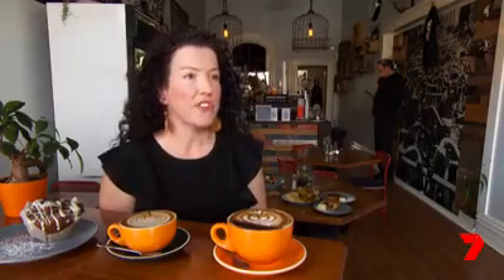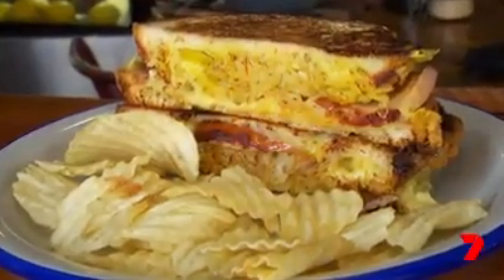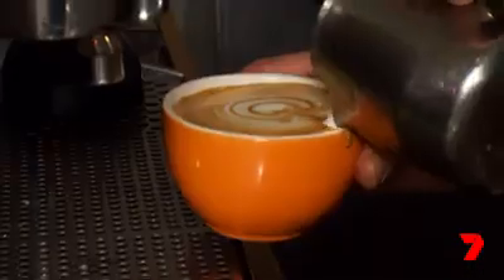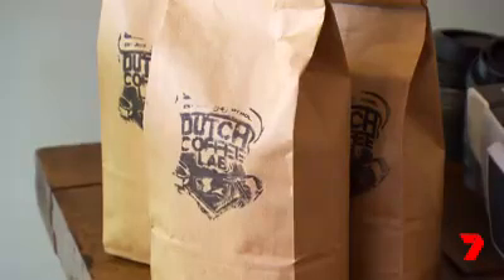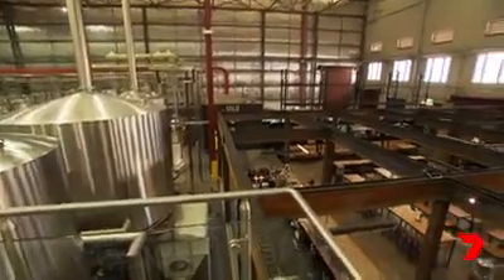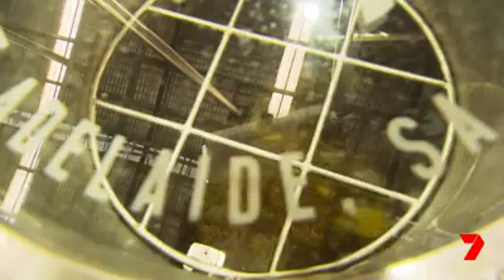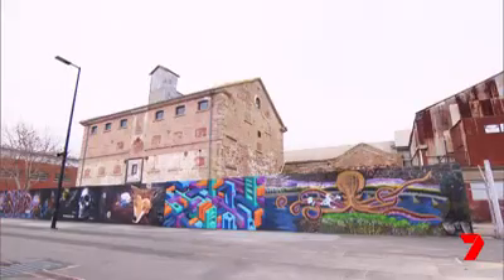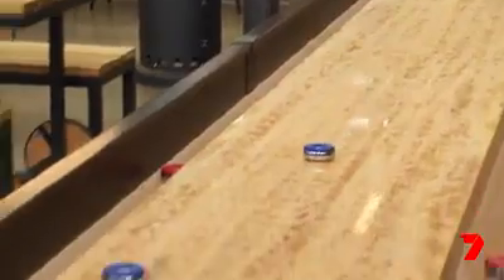SA Weekender Postcode - Port Adelaide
SA Weekender presents Travis Denham on postcodes. Providing you valuable knowledge on our very own suburbs of South Australia.